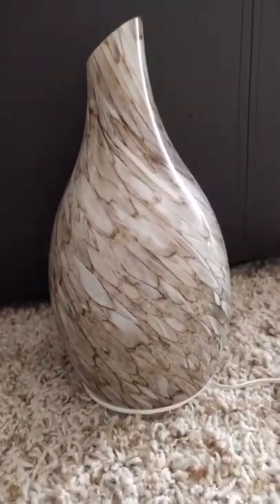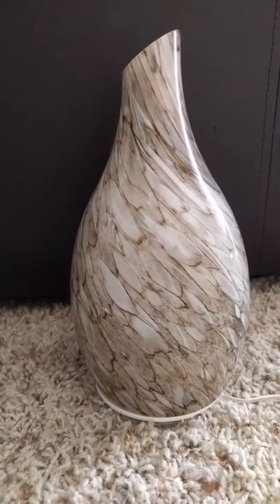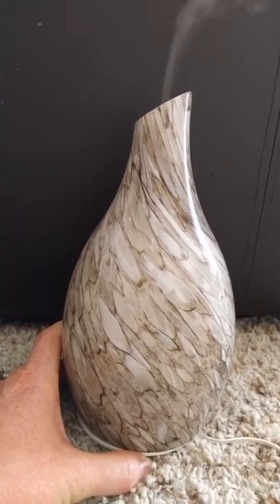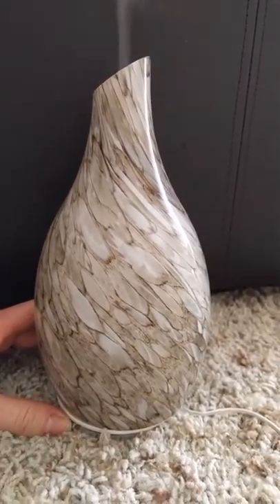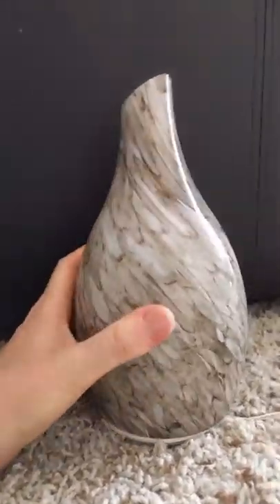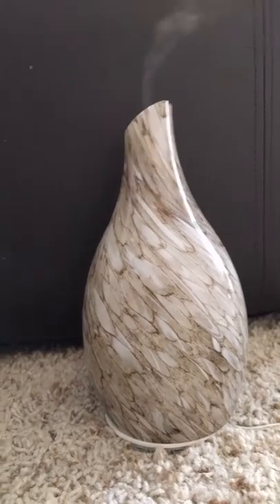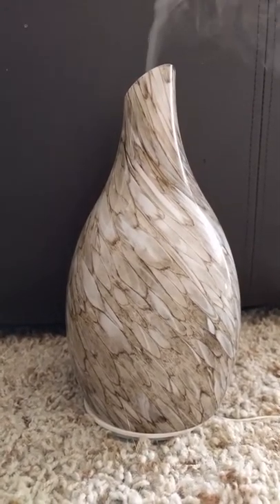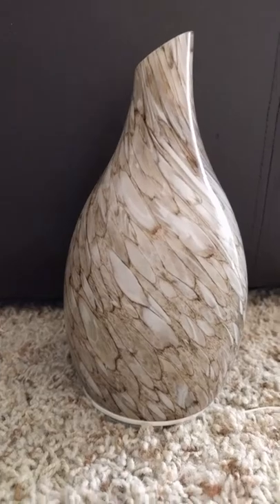Handmade Glass Diffuser REVIEW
It is absolutely gorgeous, not an eye sore like some other diffusers. The glass is thick and feels quite strong. Light settings are on, off, high and low light and it has different mist settings though I just keep mine on continuous. The mist stream is nice, not too weak which I like. Great diffuser and absolutely beautiful. I love that when it's off it is a decor piece that can be left out.

*edit: in the video I say it is 'blown glass' - it is handmade glass

I received this product at a discounted price. However, all of the review is my own thoughts and opinions about the product.